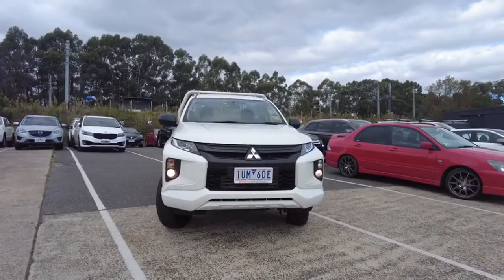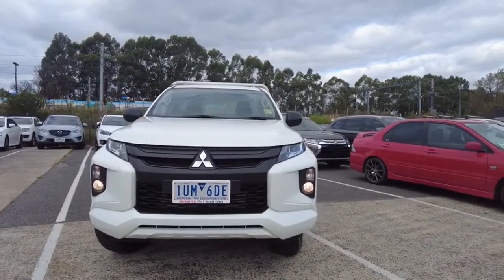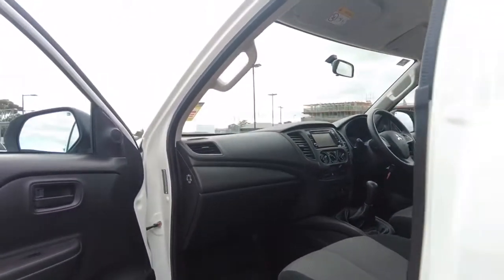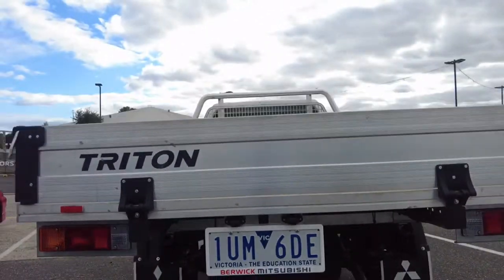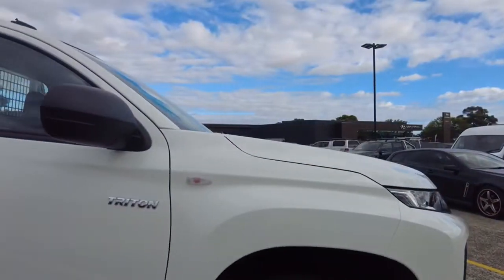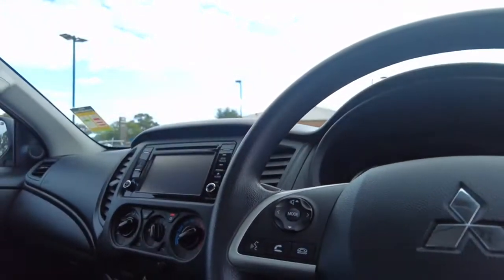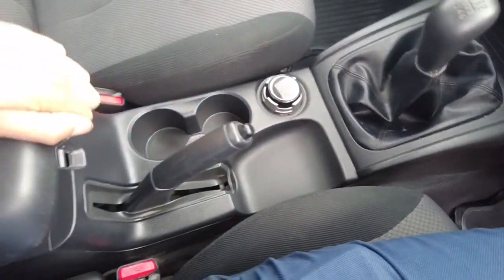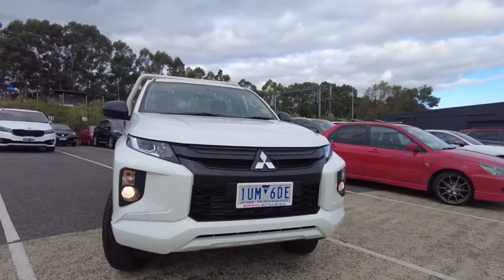2021 MITSUBISHI TRITON Berwick, Dandenong, Frankston, Mornington, Melbourne, VIC U6020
White New 2021 MITSUBISHI TRITON available in Berwick, Victoria at Berwick Mitsubishi. Servicing the Danendong, Franston, Mornington, Melbourne, VIC area.

Berwick Mitsubishi
20-32 Kangan Dr